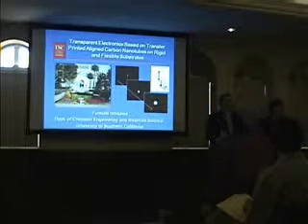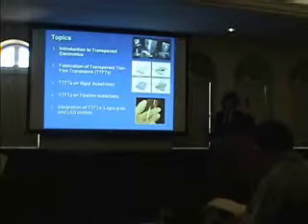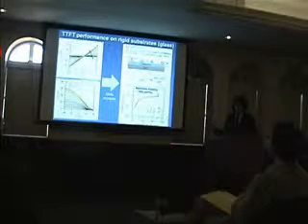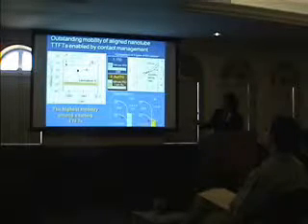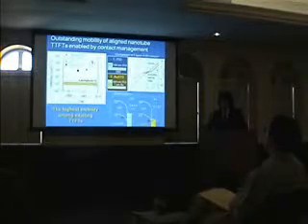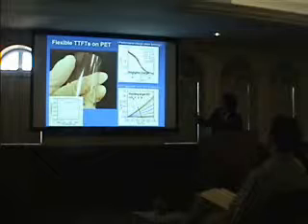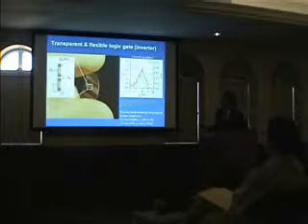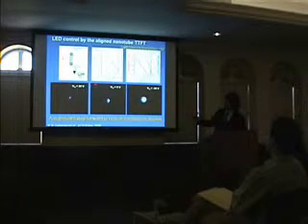Transparent Electronics Based on Transfer Printed Aligned CN on Rigid and Flexible Substrates part1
Oral Presentation of The 5th Annual Student Research Symposium, Mork Family Department of Chemical Engineering and Materials Science, University of Southern California
Transparent Electronics Based on Transfer Printed Aligned Carbon Nanotubes on Rigid and Flexible Substrates by Fumiaki Ishikawa with C. Zhou